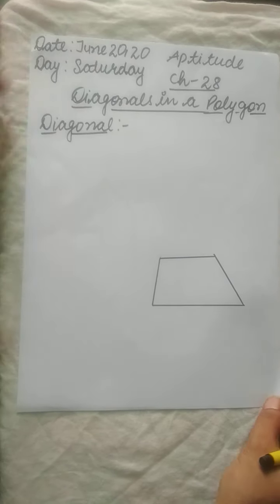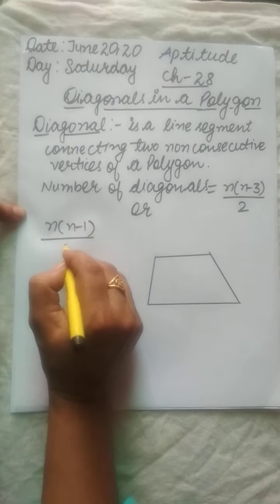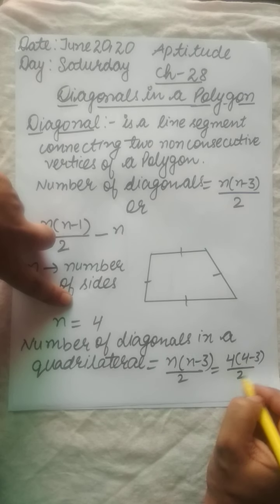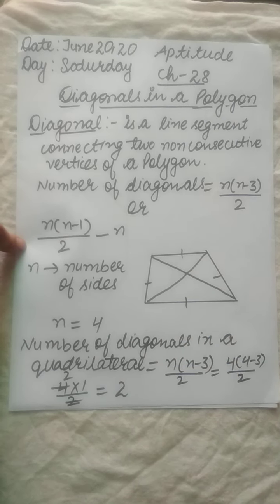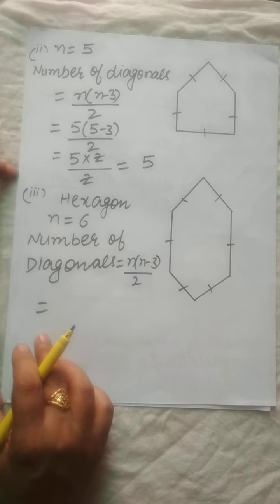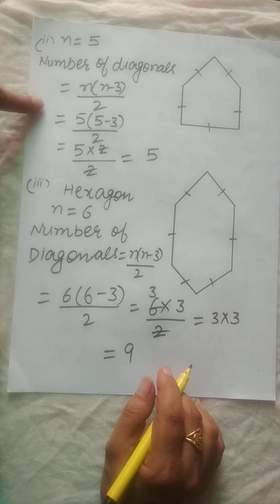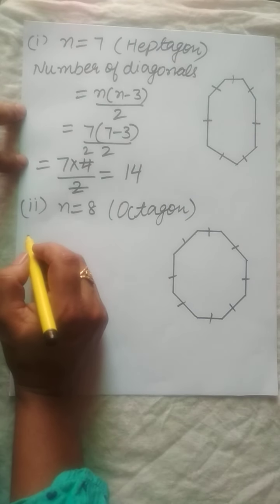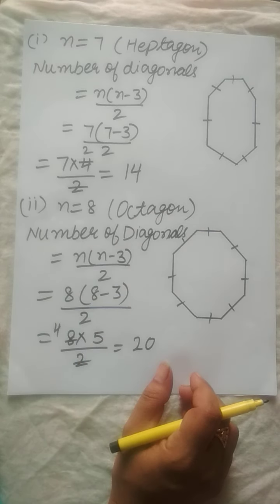Aptitude : Quantitative Aptitude, Ch - 28 Number of Diagonals in a Polygon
Hello everyone , in this video we will learn to find Number of Diagonals in a Polygon.
If you like my videos Please share and like it.